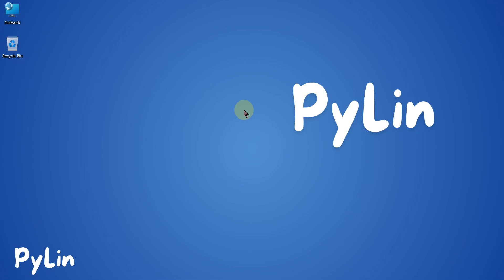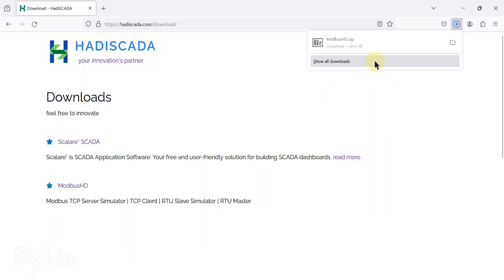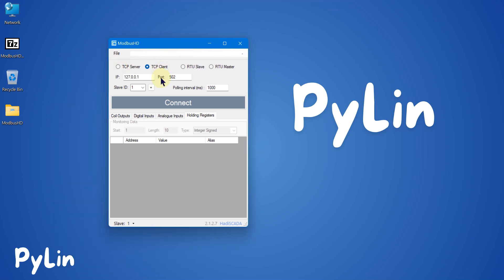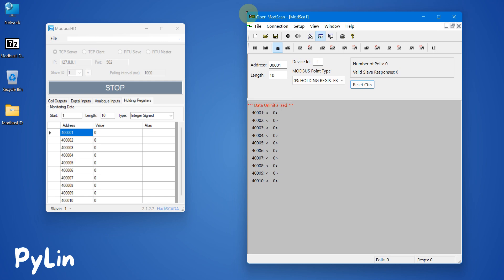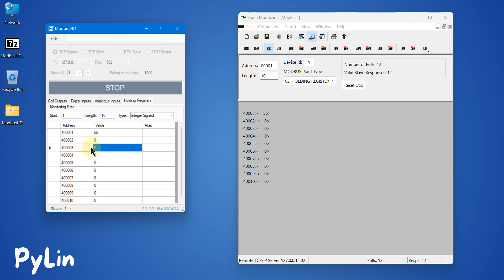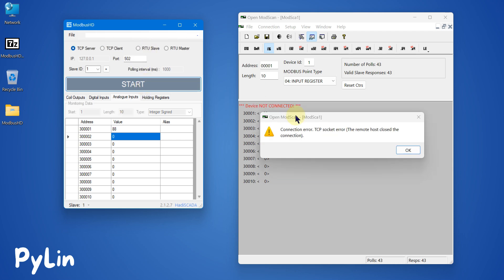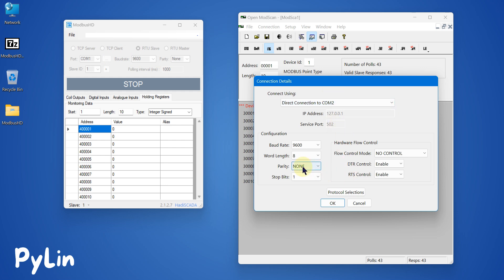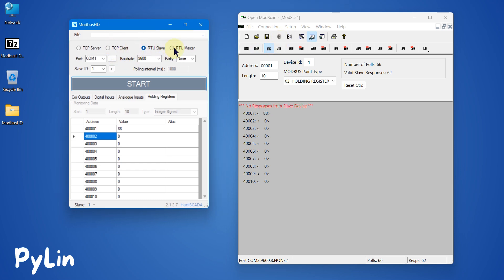How to Download and Use ModbusHD | Free Modbus Simualtor and Modbus Client Software from HadiSCADA